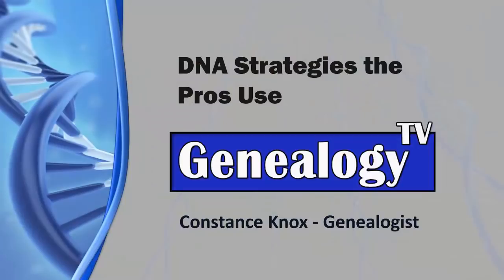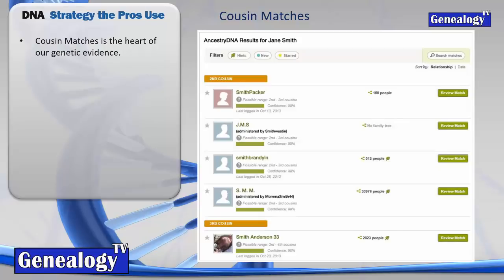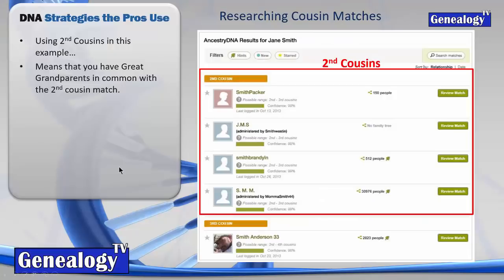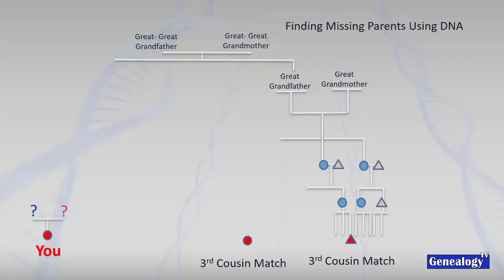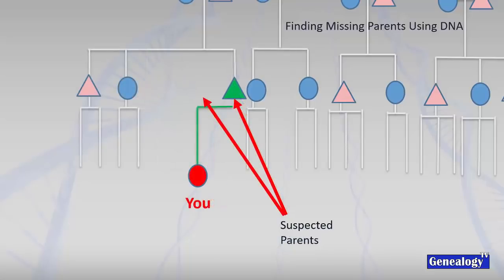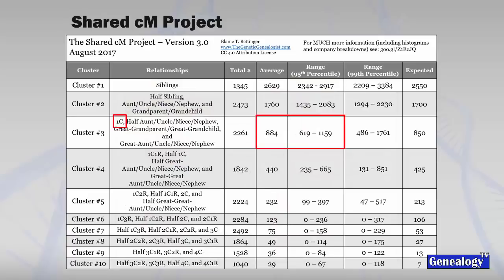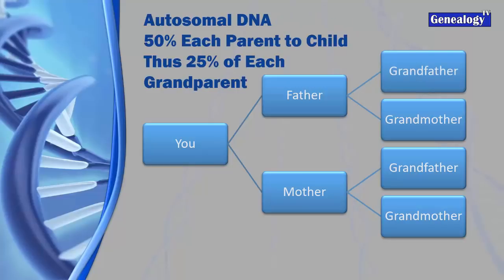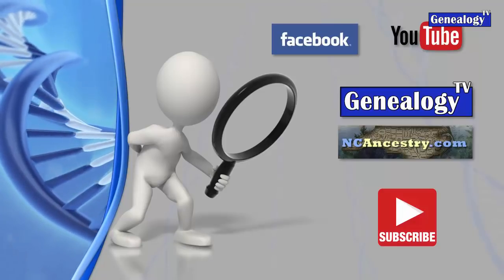Solve Family History Mysteries with DNA Strategies the Pros Use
Learn how to solve family history mysteries using DNA Strategies the Pros Use.  In this video I'll demonstrate how to use the same strategies professional genealogists are using to find missing ancestors, parents and solve crimes.  Also covered is how ethnicity estimates work and how DNA cousin matches are used to resolve unknown parents, adoption cases, foundlings, solve crimes, and prove lineage.
Additionally, we explore the various DNA companies such as AncestryDNA, FamilyTreeDNA, 23andMe and MyHeritage.  I review the differences between autosomal DNA, Y-DNA and mitochondrial DNA and which companies do which tests.
In this video you can learn how to use DNA in combination with a good research question that you’re trying to resolve.  I go step by step through the process of solving your family history mystery.